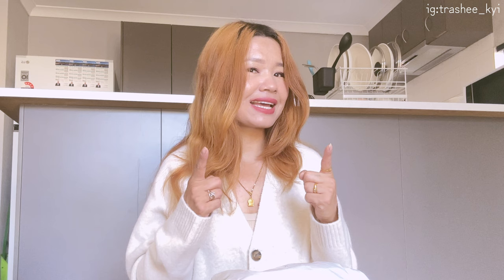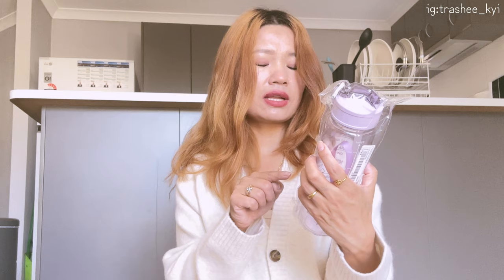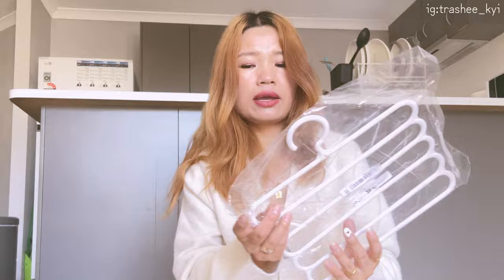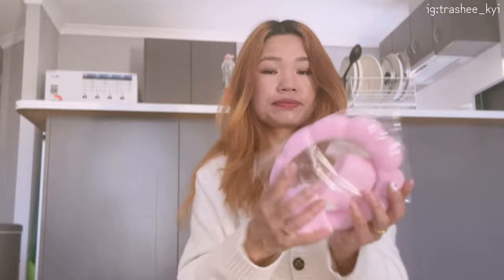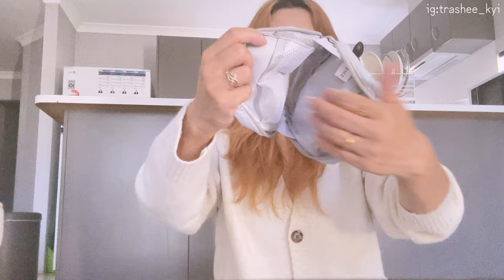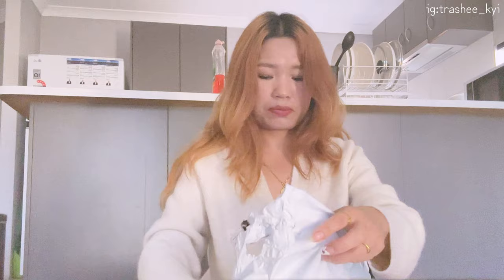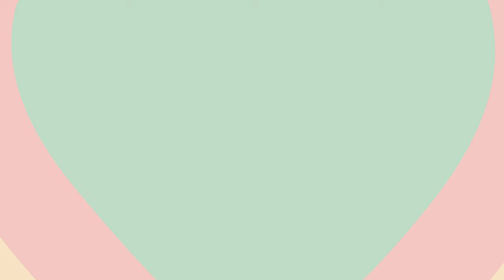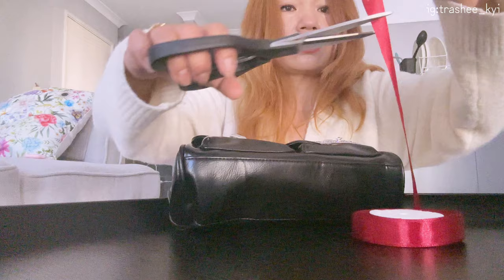HUGE SHEIN HAUL | hair accessories, cosmetic holder, phone case, bag, charms, aesthetics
Hllo viewers!

[watch on 1080p or 4k for better quality]